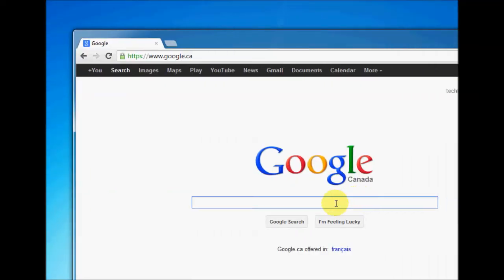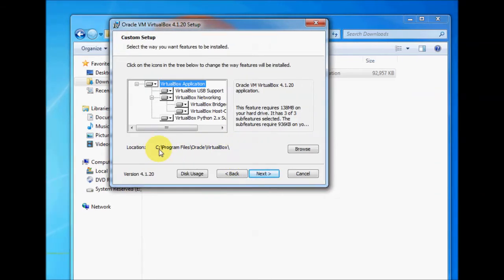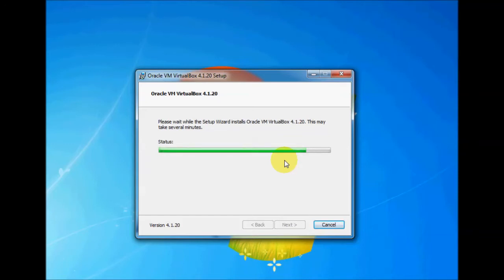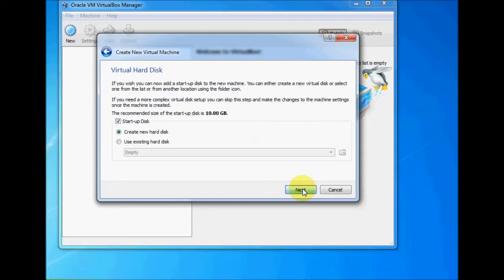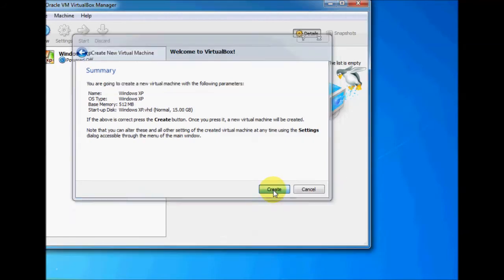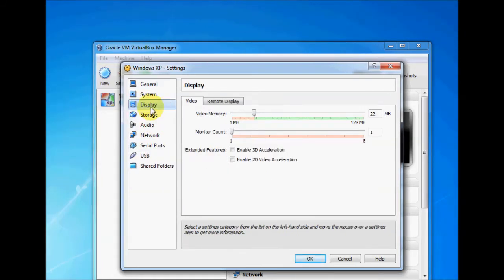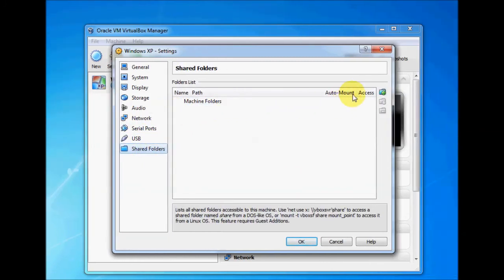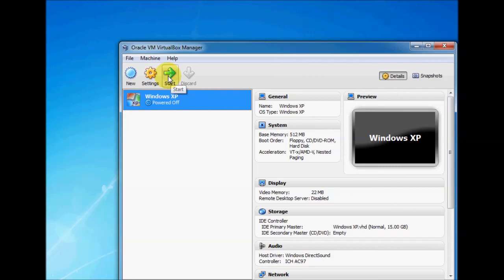Installing Virtualbox & Setting up Operating System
Installing Virtualbox and setting up Windows XP to be installed into virtualbox.
Next part to this video will be the actual XP installation.
The purpose for this video is to mainly explain the network setting in virtualbox and how to navigate the interface.

This is only the start of some very good computer know how videos.